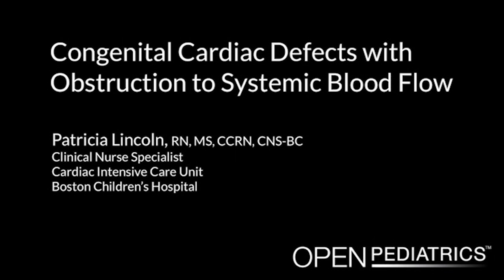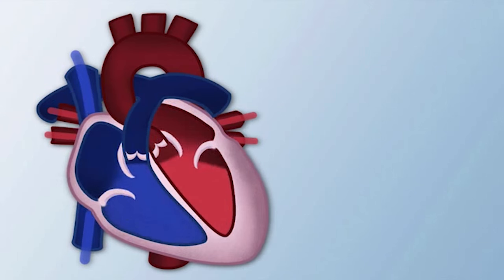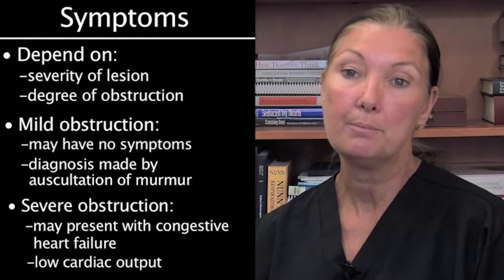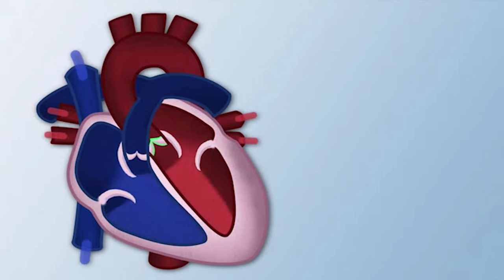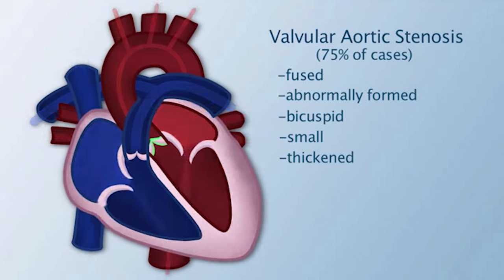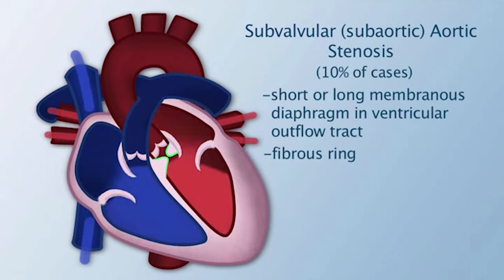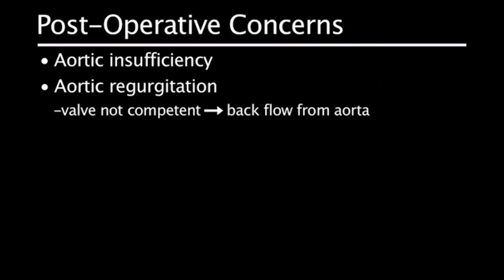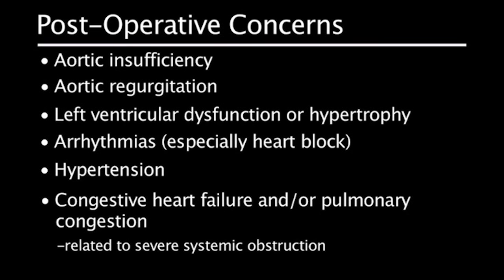Congenital Cardiac Defects with Obstruction to Systemic Blood Flow by P. Lincoln | OPENPediatrics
This video describes the causes, effects, and treatments of congenital heart defects with obstruction to systemic blood flow in the pediatric cardiac patient.